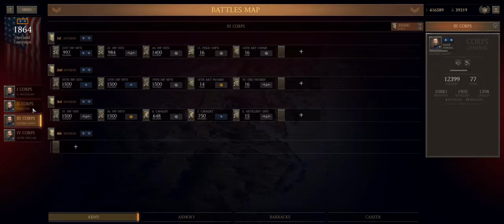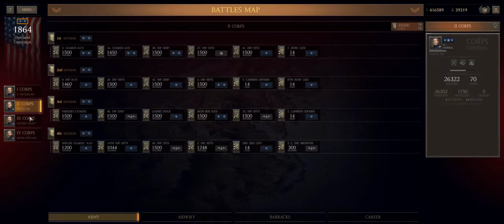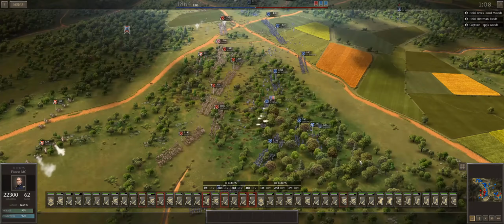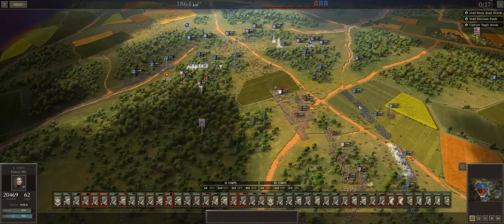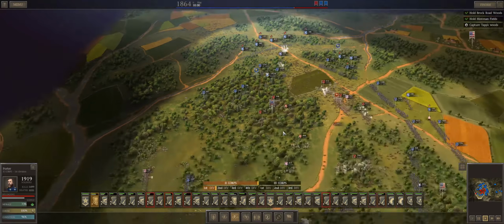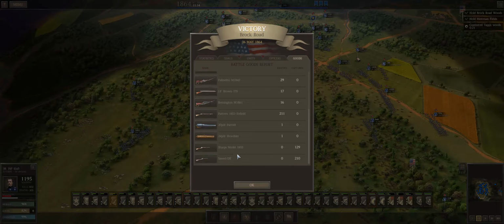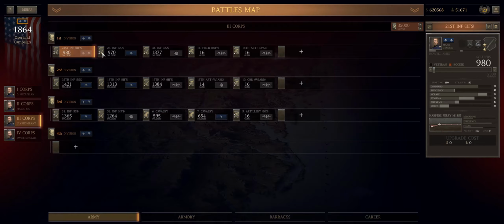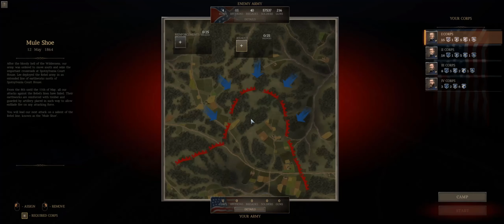Ultimate General: Civil War - US MG - 32 Brock Road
The Union Campaign draws to a close as we move towards Cold Harbor!

Brock Rd. is an exciting battle that turns your understanding of the battle on its head, mid-stream and forces you to change tactics on a dime!